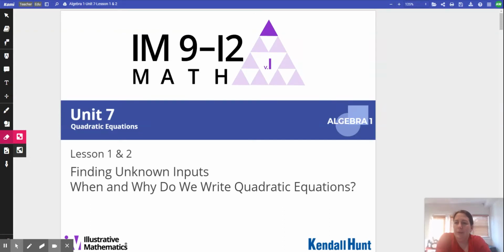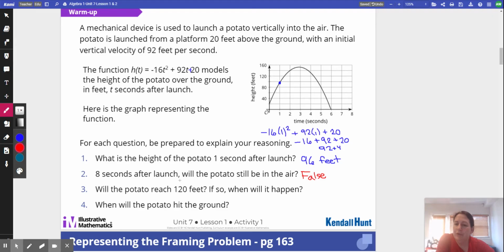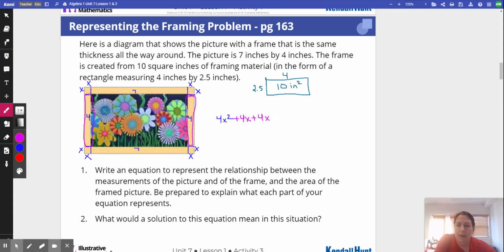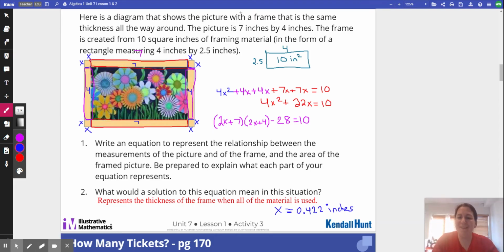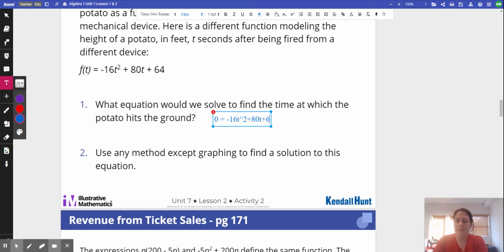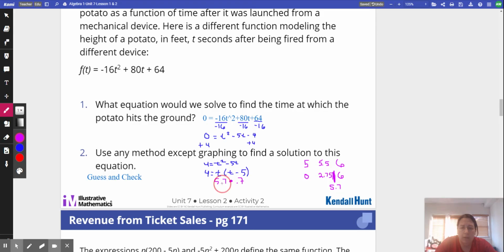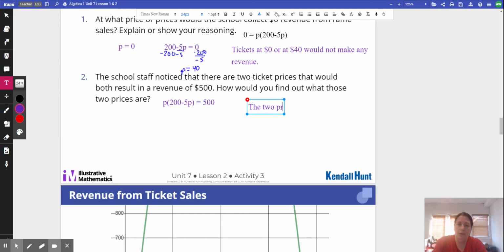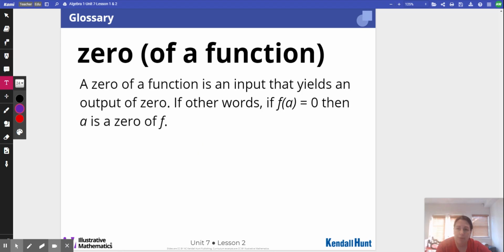Algebra 1-Unit 7-Lesson 1 & 2